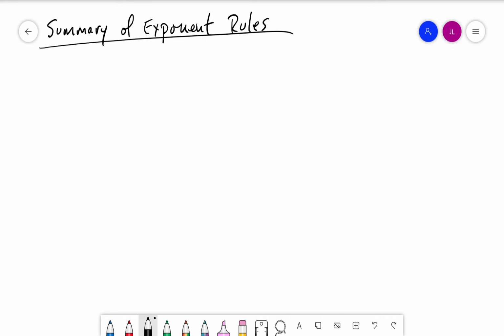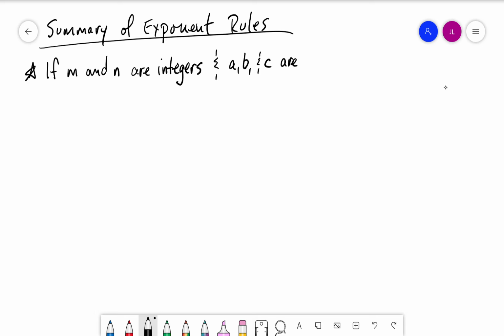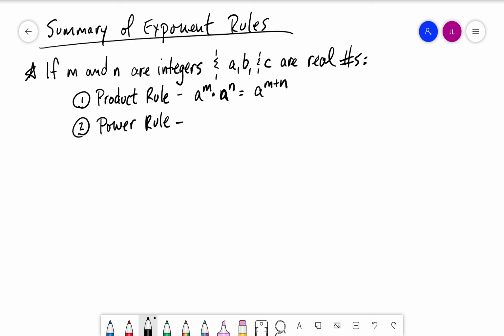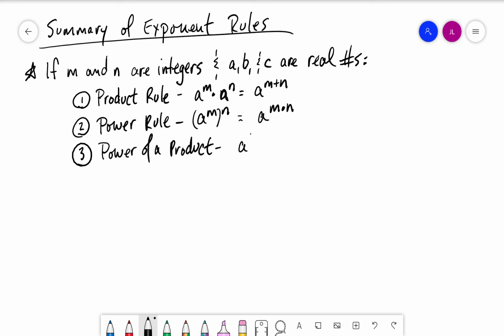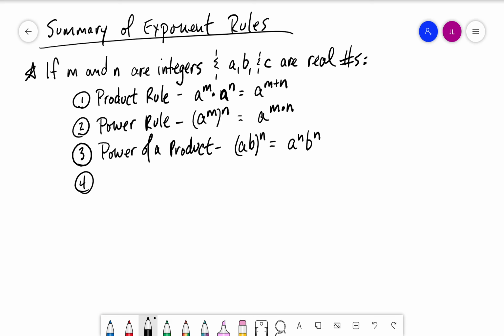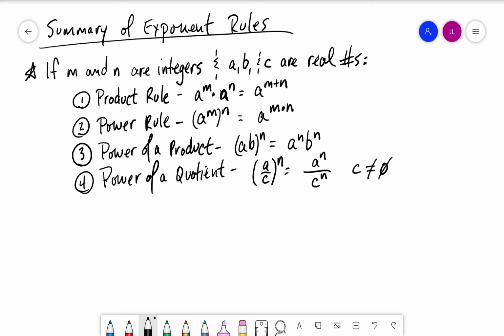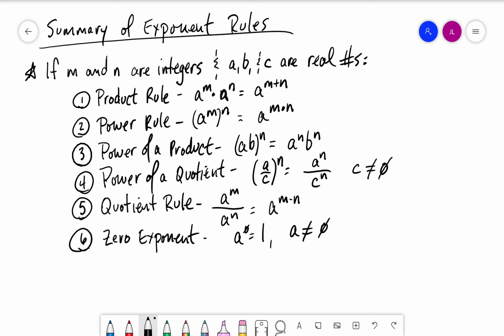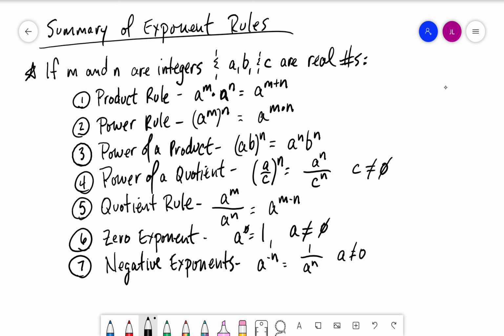Summary of Exponent Rules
The rules for dealing with exponents